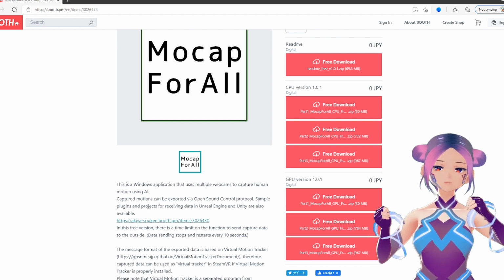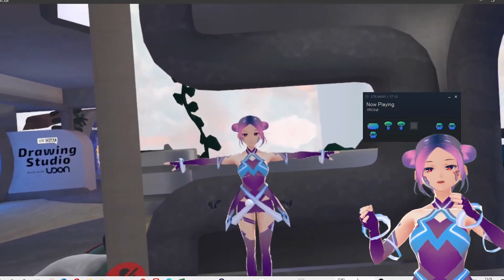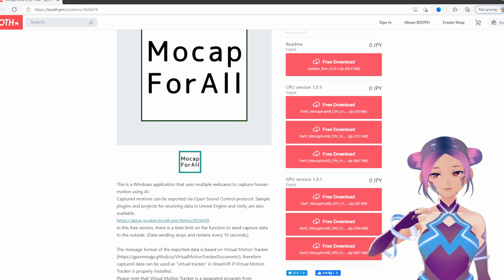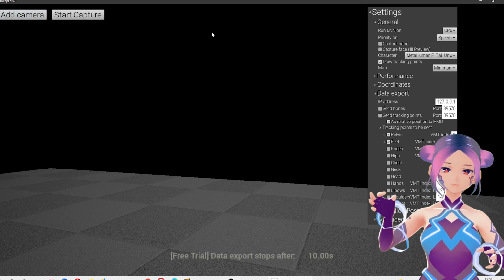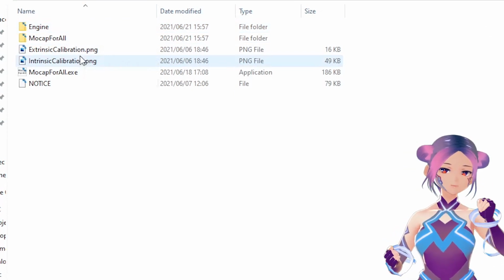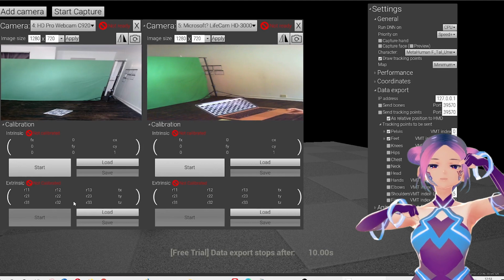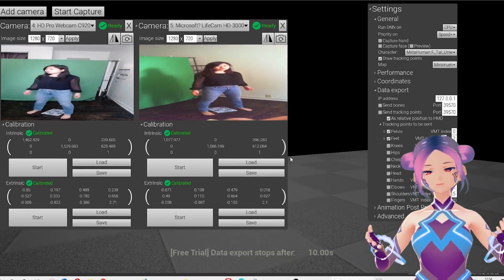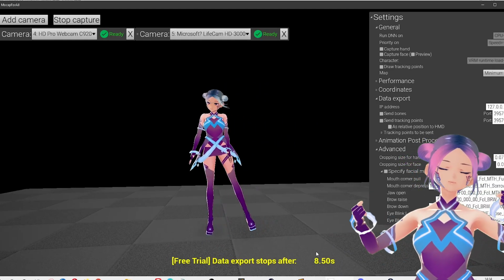Motion capture with webcams - How to set up MocapForAll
FA Channel: Future is Now - Vol. 101
We followed one of the Japanese developers account on twitter who created the software called MocapForAll to capture your full body using multiple cameras. In this episode, we will try this software and show you how.
The process is quite long since we want to try different methods and figure out the easiest way to show you guys. The result is quite satisfying, and I am sure they will continue developing and improving the software. We will keep you updated. Let's go take a look at how it works!

空き家総研VRラボ｜(株)空き家総合研究所 システム開発部門